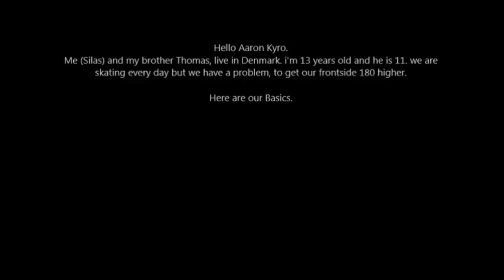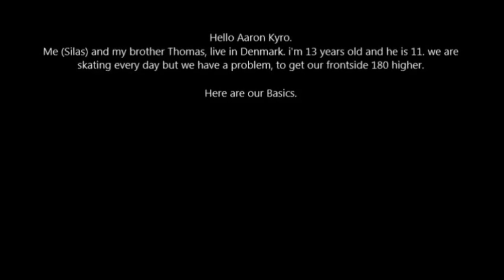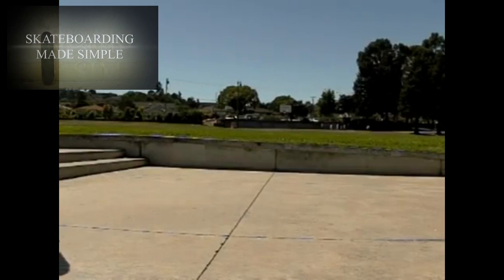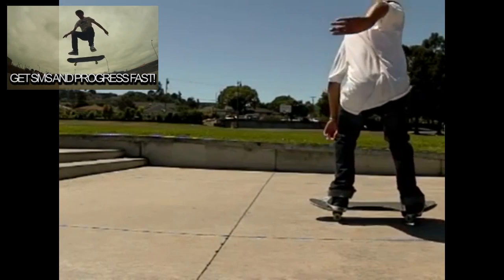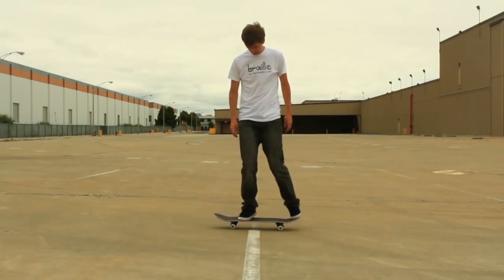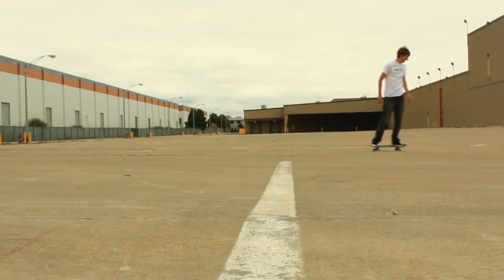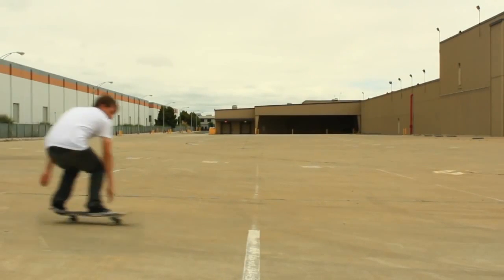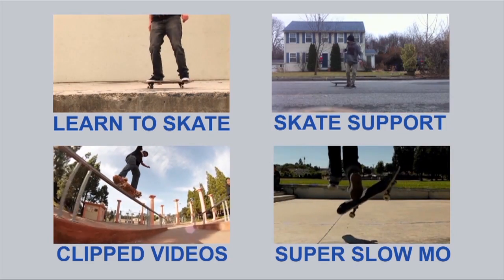FRONTSIDE 180 HEIGHT SKATE SUPPORT